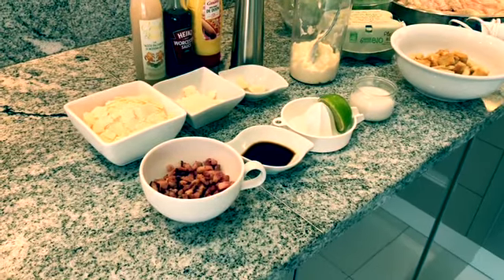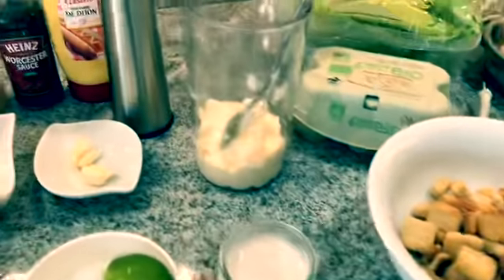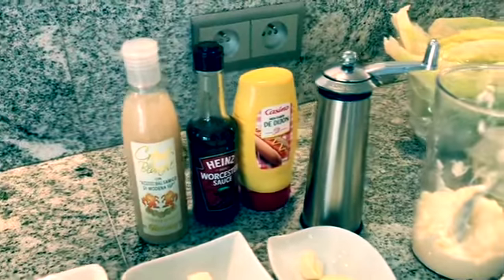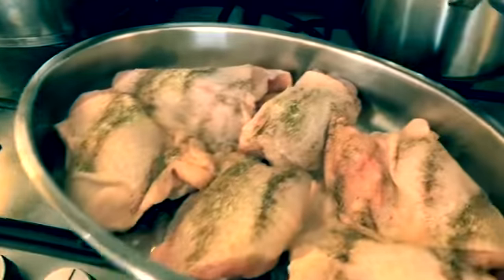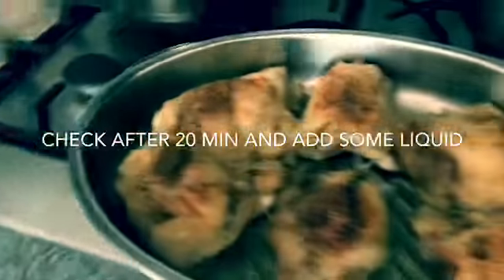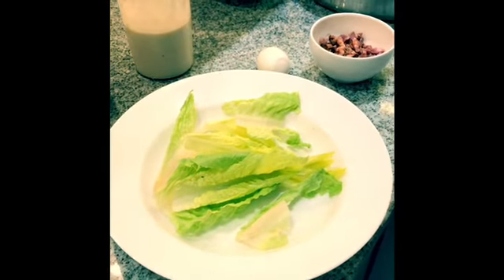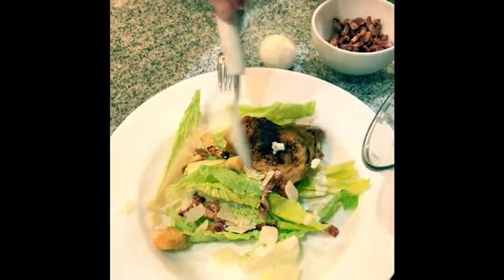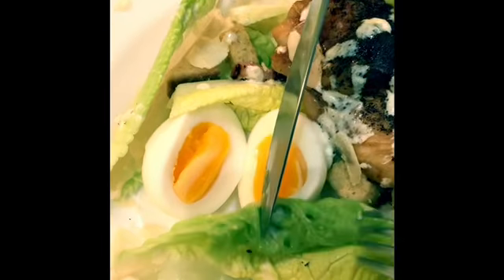Chicken Caesar salad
Using chicken thighs, a much juicier meat then chicken breast, together with my homemade dressing version of the classic, soft boiled egg, bacon and croutons